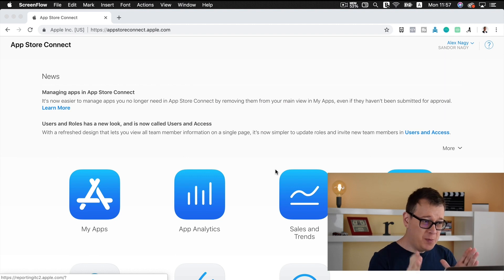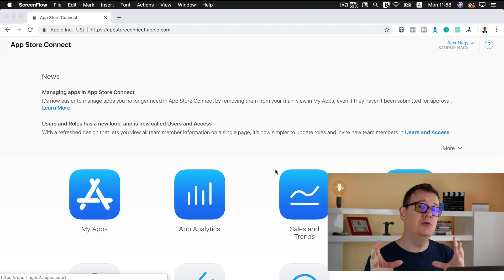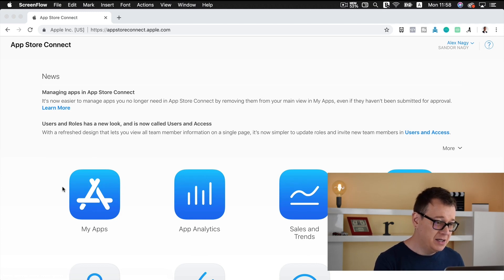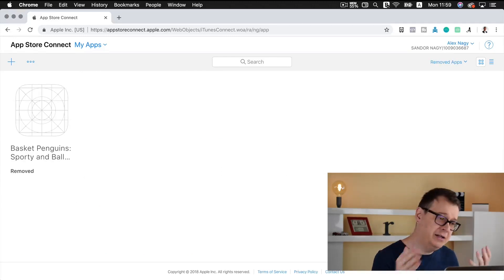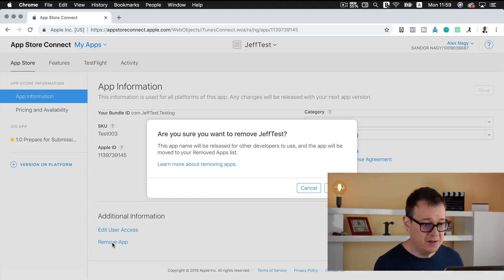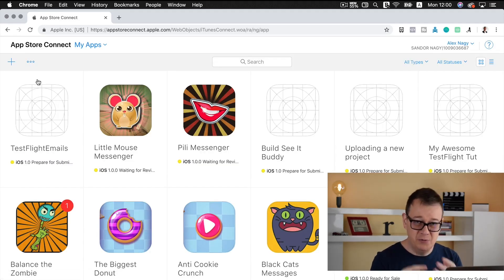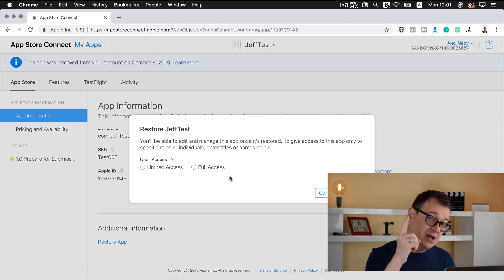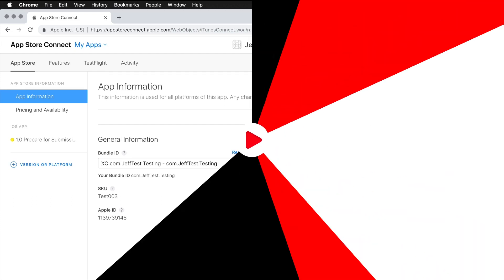How to Remove an App from iTunes Connect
Want to learn about  how to remove app from app store and new app store connect feature? Are you looking for remove app from itunes account explanation? Watch this remove from app store video!  Removing apps in App Store Connect has been impossible for a while now. But with this new feature in App Store Connect you'll finally get rid of the app clutter.
How to remove and delete application appstore connect tutorial explained in 5 minutes video! There are some cool things about delete app from app store that are worth checking out! Let's learn some app store connect remove app tips! Learn how to remove unnecessary apps from App Store Connect. I always wished for this ability and now it's finally here. The Apple Team has made it possible to Remove apps from App Store Connect.
In this delete app from itunes connect tutorial I will talk about how to remove an app from app store connect and much more! I will share you an introduction about how to remove app from itunes account. Rebeloper is here to help you to understand delete application in itunes connect and remove an app from app store connect. In this remove ios app tutorial I will show you easy ways to learn itunes connect delete unreleased app. But how exactly can you remove apps and what does "removing an app" really mean? Find out the details in today's video.
Let’s dive into this: How to Remove an App from iTunes Connect video!